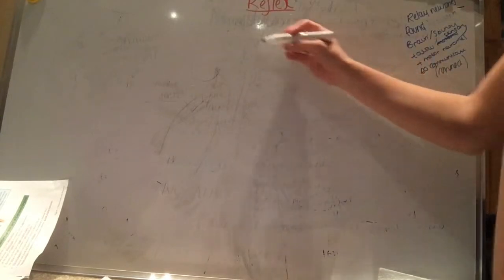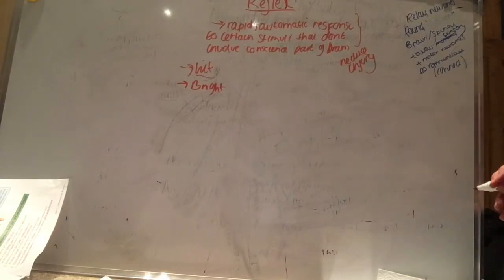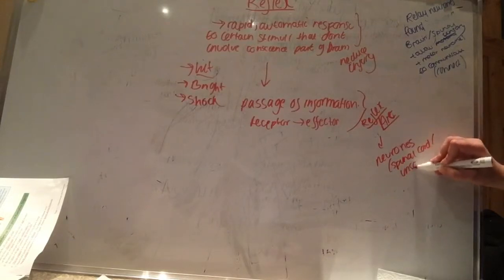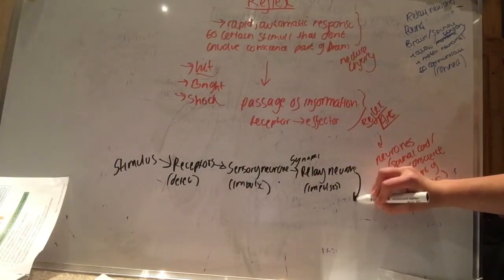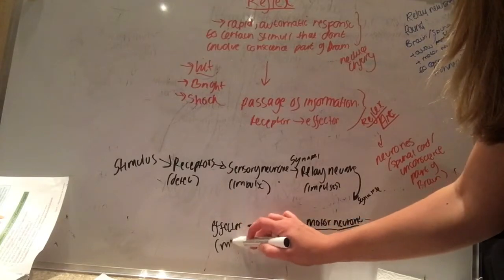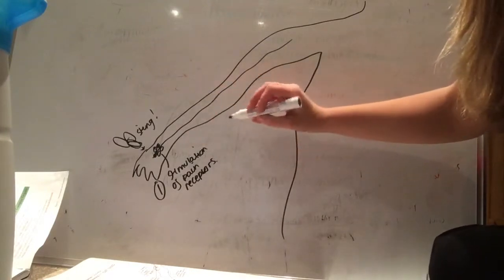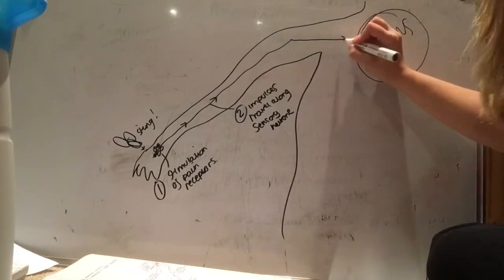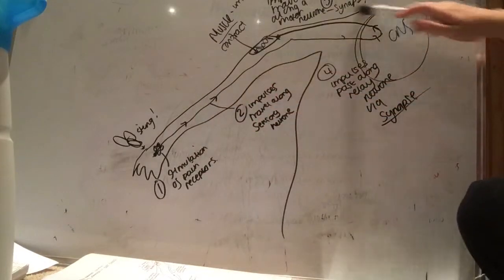REFLEXES GCSE BIOLOGY 9-1